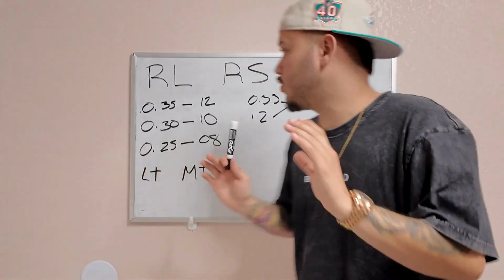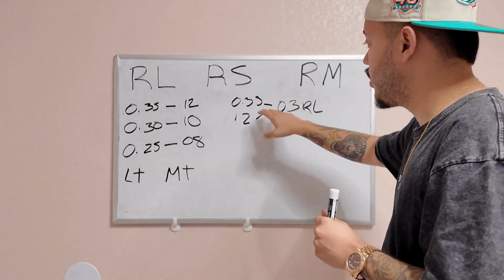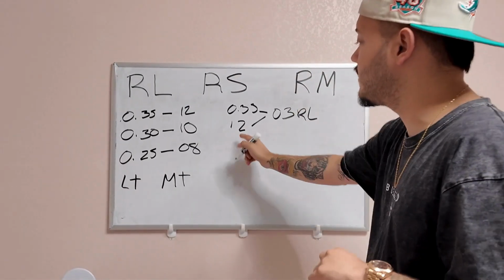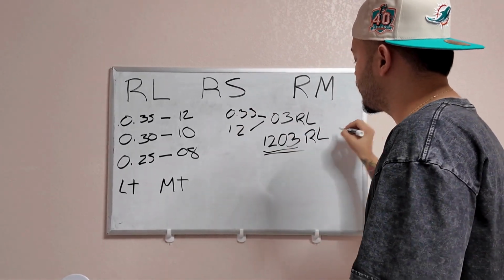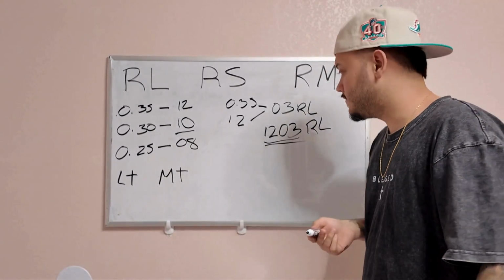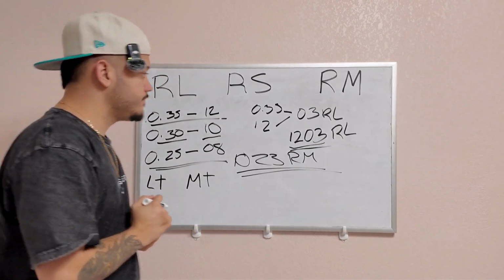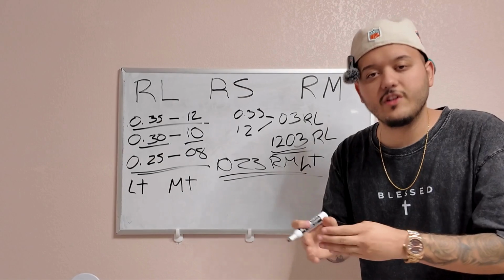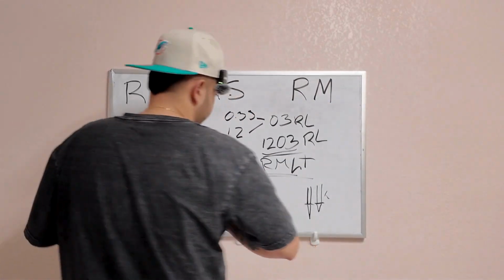Tattoo Needles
a lot of tattoo artist don't know this, so if you're staring out this would help you understand and get ahead.